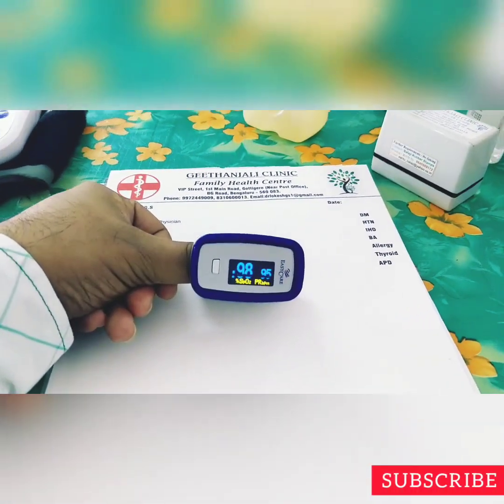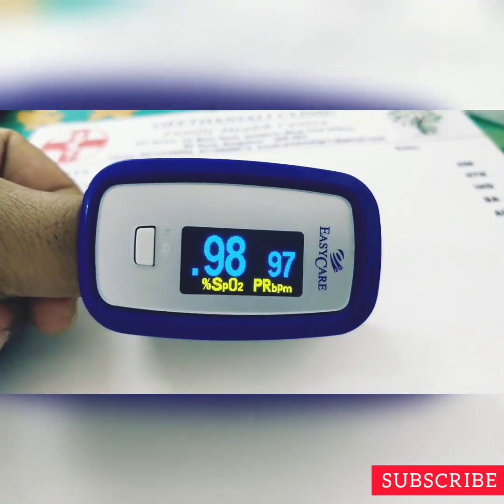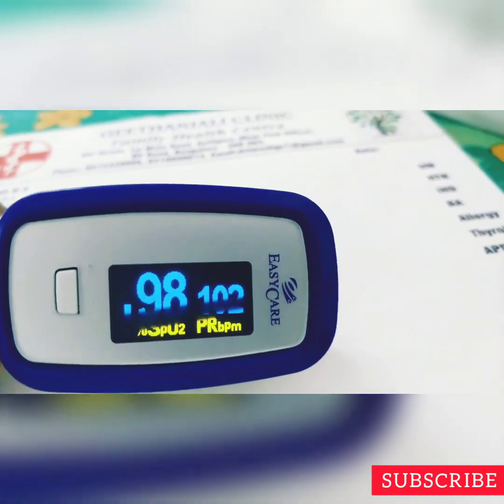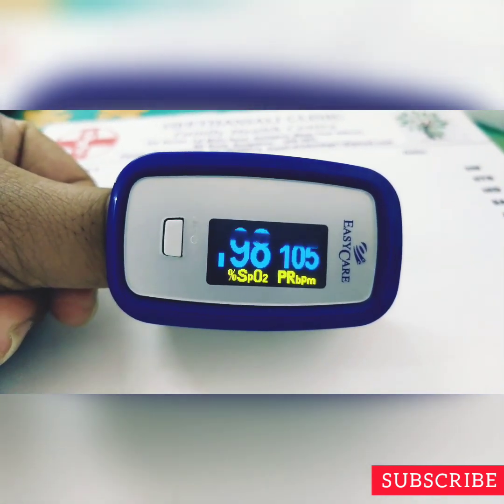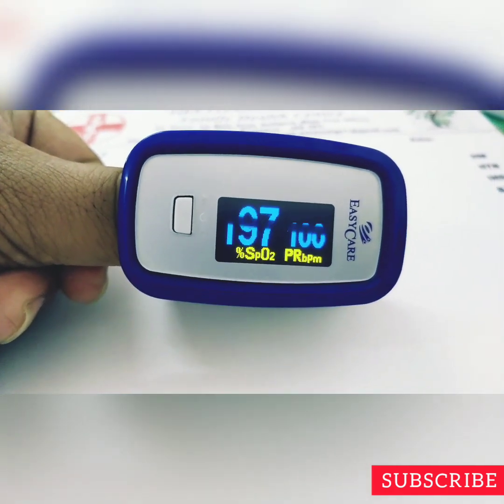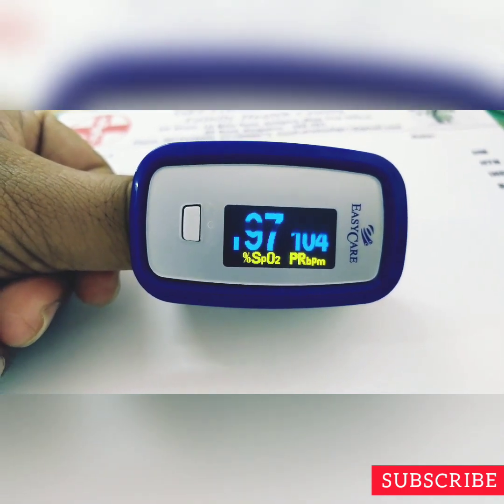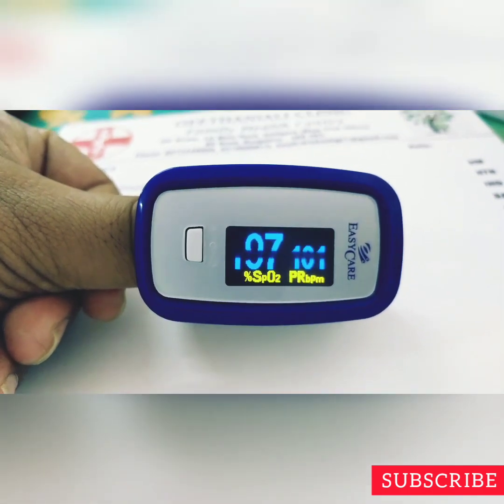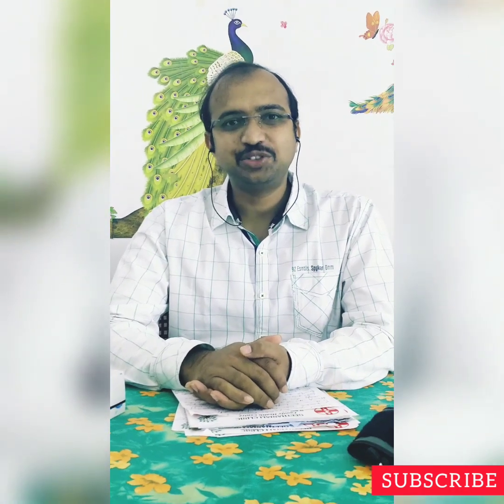Is buying Pulse Oximeter worth it in this COVID-19 pandemic?